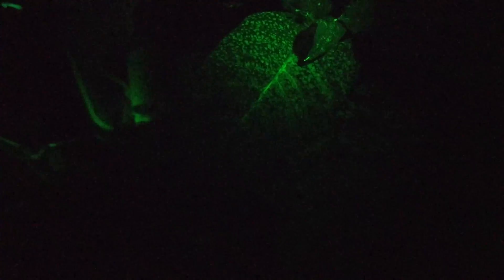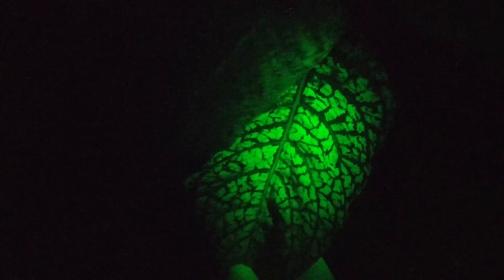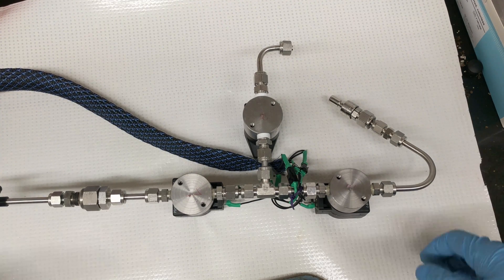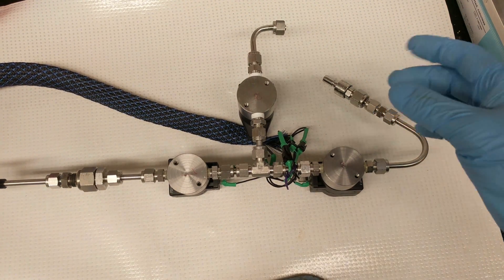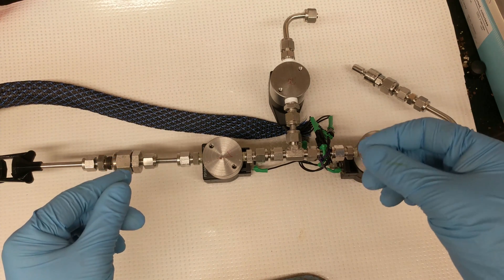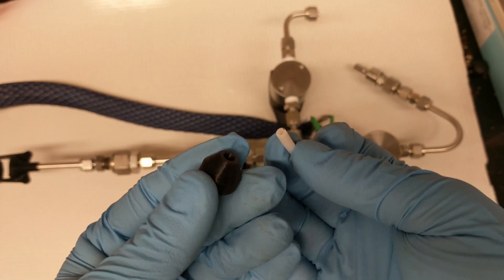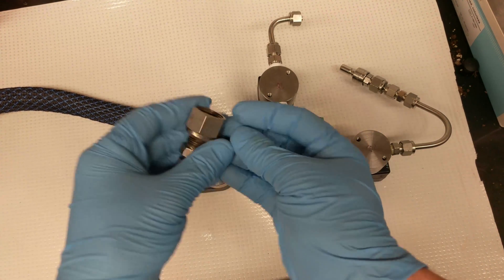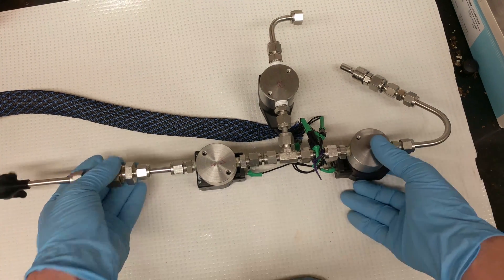(PJe8) Real time fluorescent plants and gene gun mk.III teaser